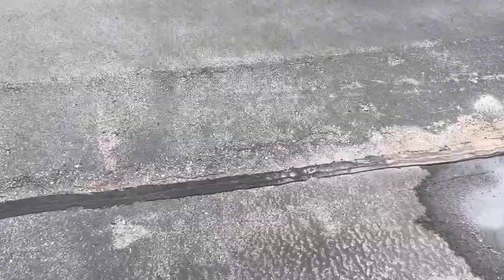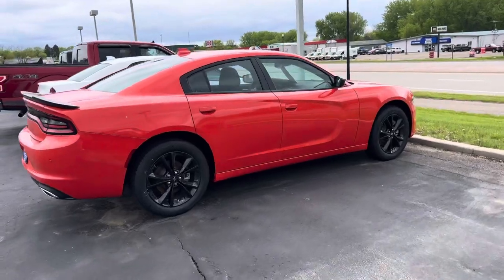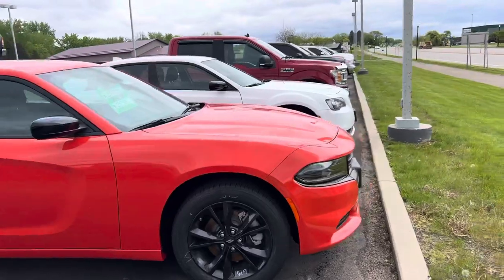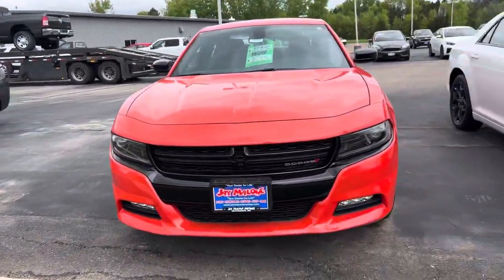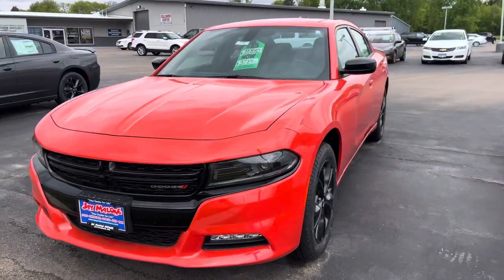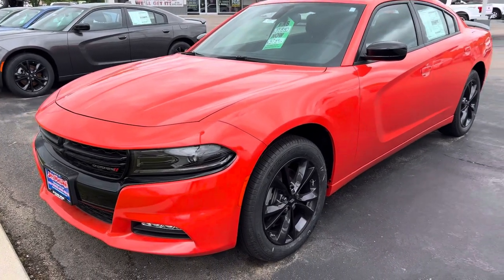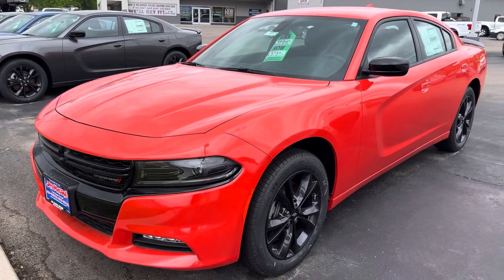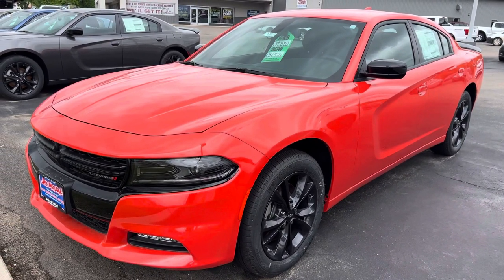Jordan Malone’s Quick Little Walkaround - 2022 Orange Dodge Charger SXT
Today we are featuring this AWD 2022 Dodge Charger SXT in this orange color! It features the Blacktop package and the Cold Weather package! And right now, you can get into a brand new Charger for NO PAYMENTS FOR 90 DAYS!

And remember bad credit, no credit, don’t sweat it! We are the home of the guaranteed credit approval process! Follow the link to get pre-approved today or to learn more about this Dodge Charger!